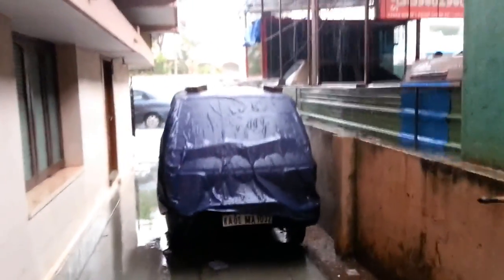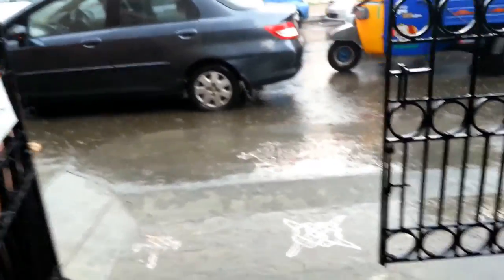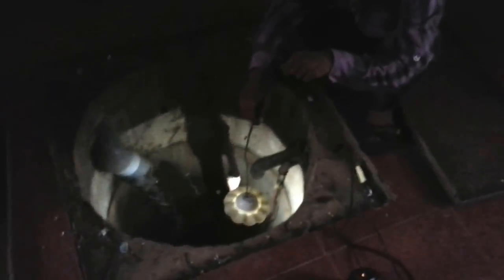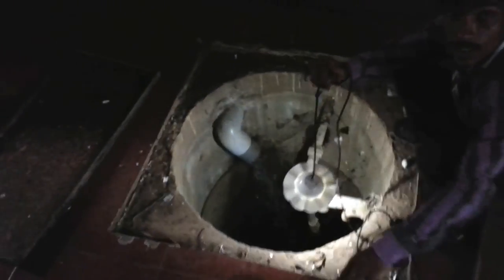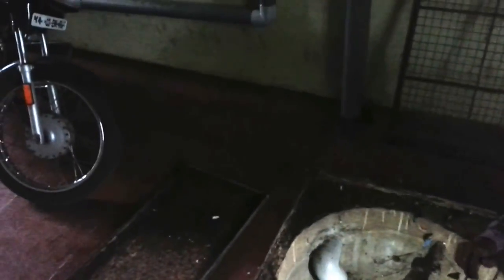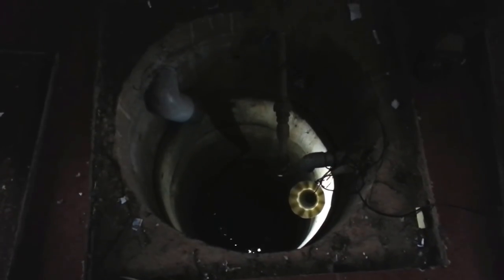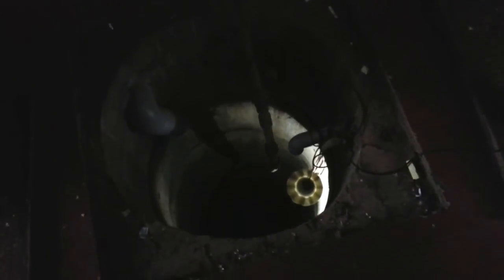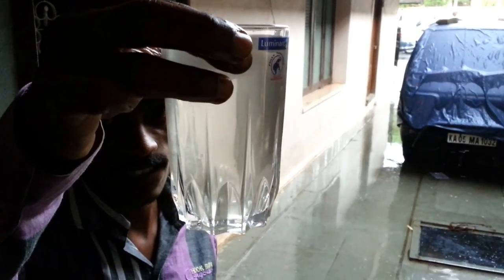Flooding to Harvesting: Pre-monsoon rains May 2013, Bangalore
This very same office (J P Nagar 2nd Phase, Bangalore) was flooded 2 years back during the pre-monsoons in May.  Its pre-monsoon in Bangalore now again and time to harvest rains.  Between the last flooding and now, a small Rainwater harvesting system has been put up that directs rooftop water into an existing well.  The well recharges water really fast as you can see.  Three cheers to the rains, the wells, our plumbers and well-diggers